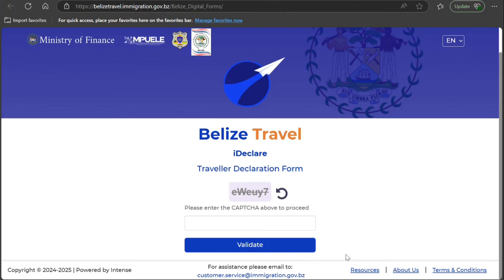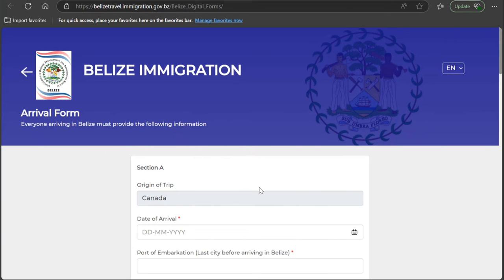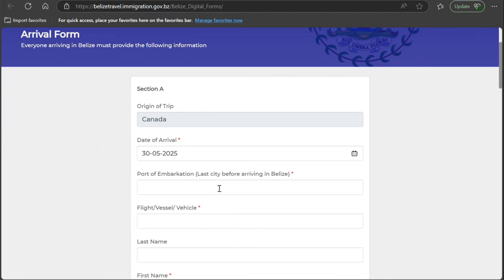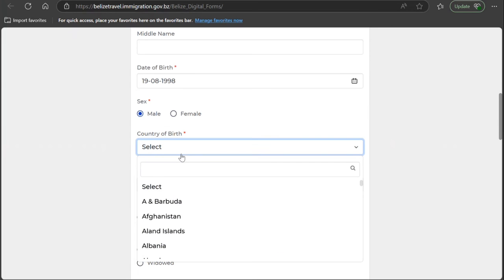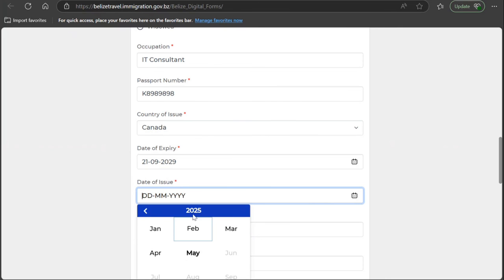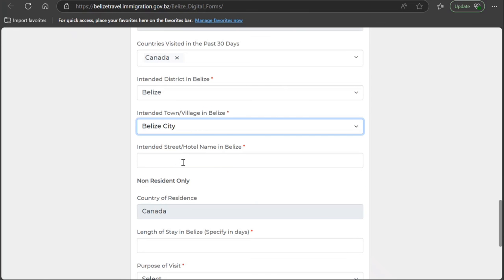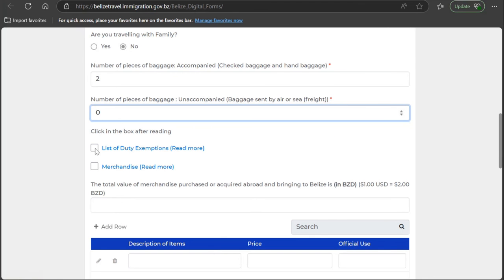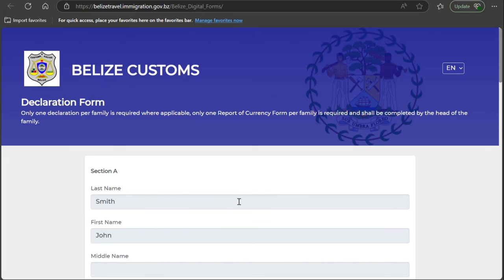Belize Online Travel Declaration Form: Step-by-Step Guide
Learn how to easily and correctly fill out the Belize Online Travel Declaration Form with this comprehensive step-by-step tutorial! We walk you through each section of the form, providing full information and tips to ensure a smooth entry into Belize. Whether you're a first-time visitor or a returning traveler, this guide will help you navigate the online process without any confusion. Make sure you have all your necessary documents ready as we go through each field.